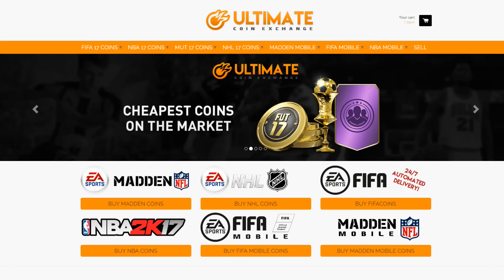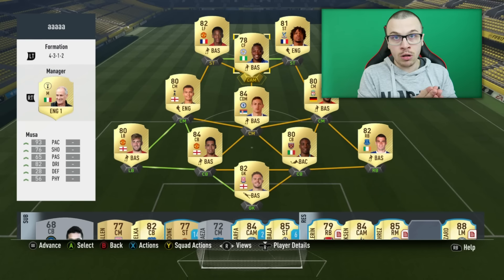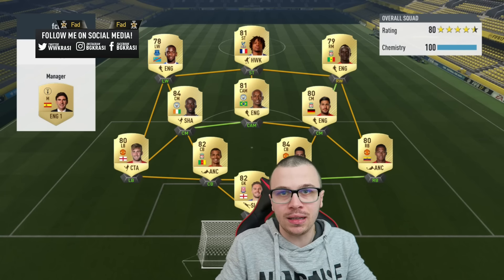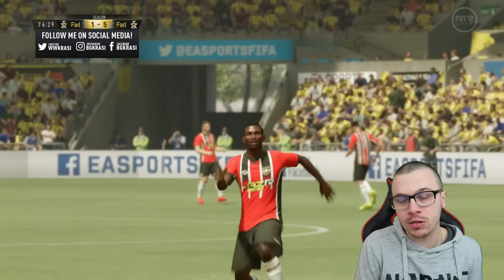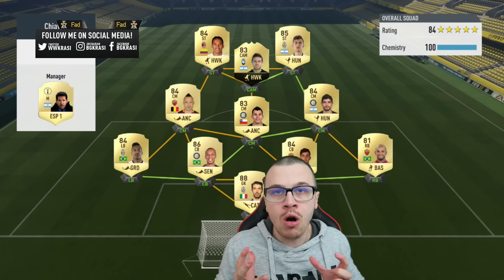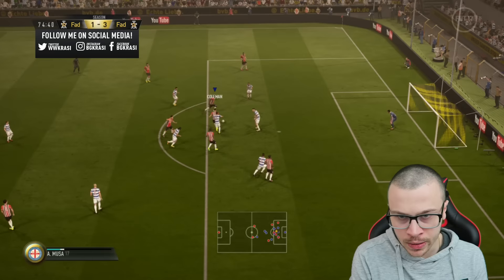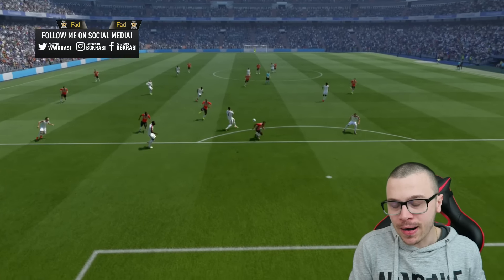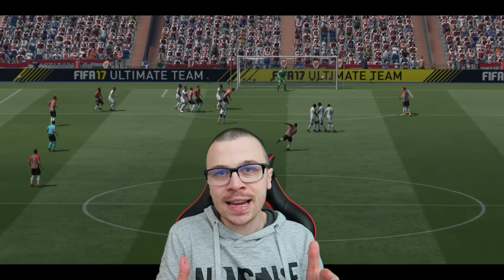FIFA 17 DIVISION 1 GAMEPLAY #22 - HOW TO WIN GAMES IN THE BEST ULTIMATE TEAM DIVISION 1- RTG TIPS